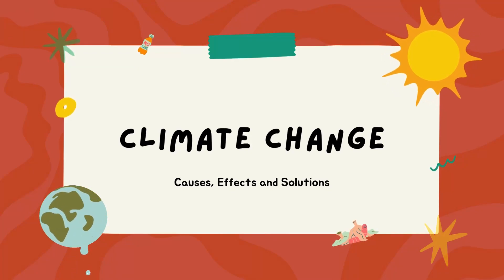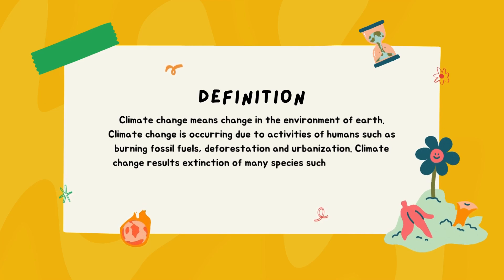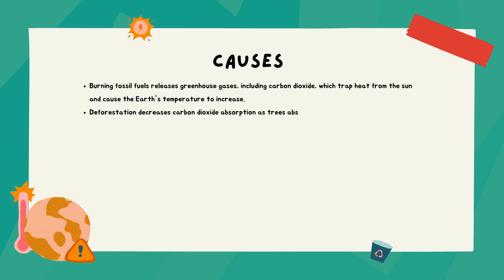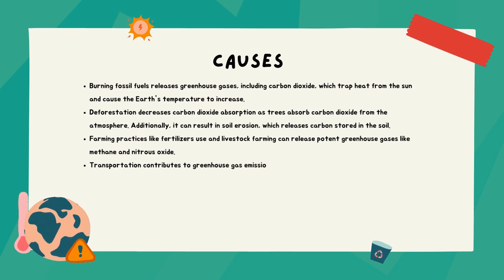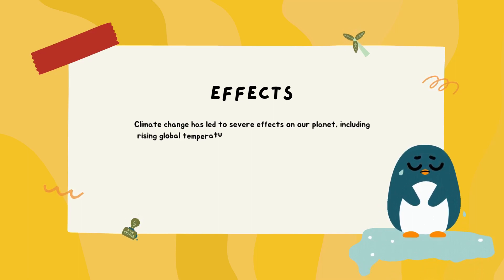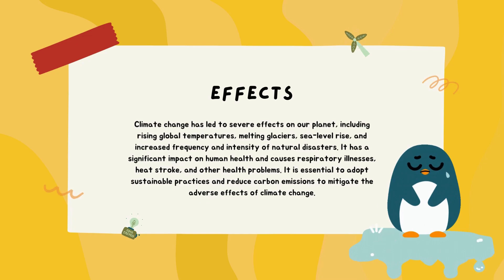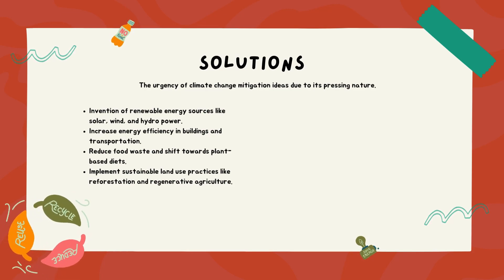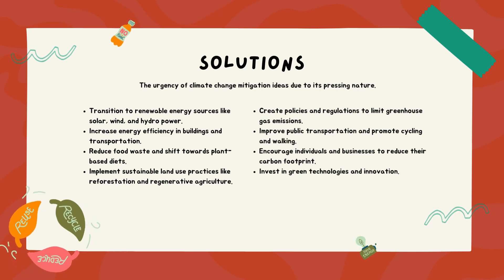Climate Change Causes, Effects and Solutions Global warming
Climate Change Causes, Effects and Solutions for Grade 6, 7, 8
Global Warming
How to write English essay on climate change
Write essay on climate change
English essay writing
Easy and short essay on climate change
Best English essay on climate change
Climate change essay
Essay writing
Write essay on simple English words